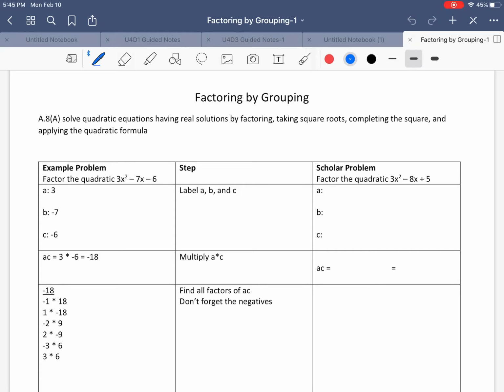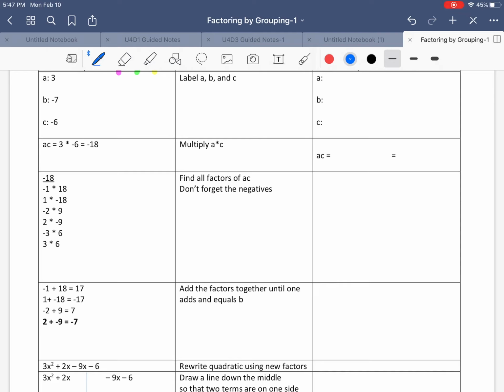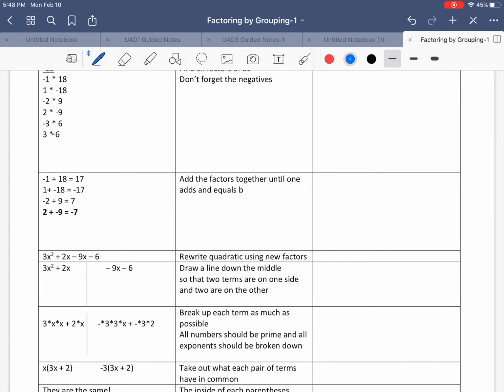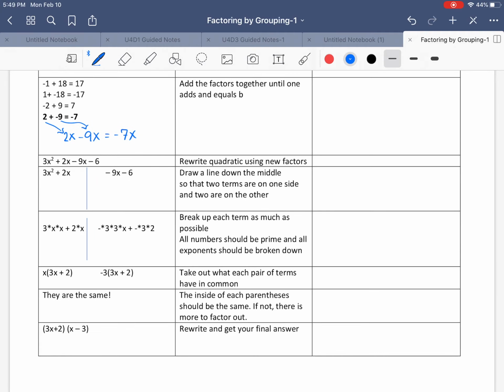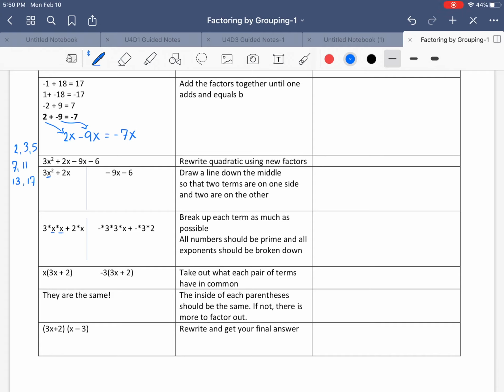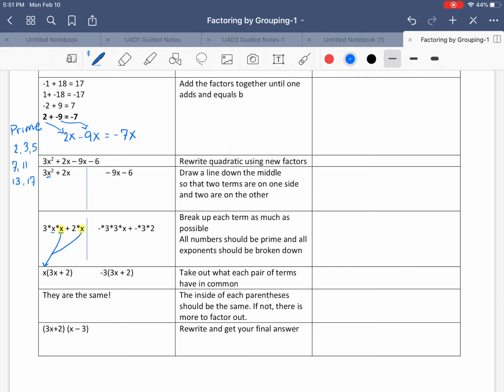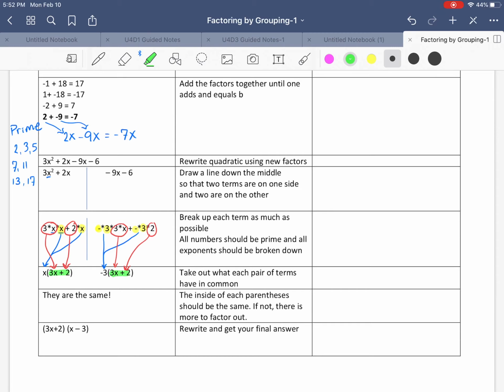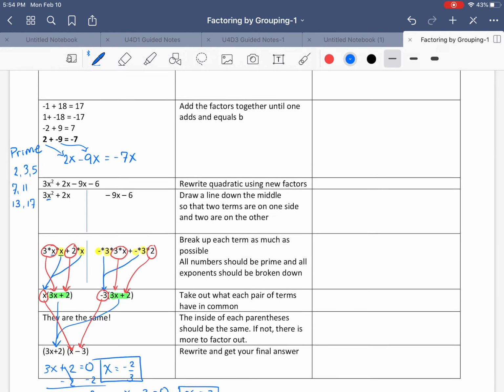Algebra U4D5 Factoring